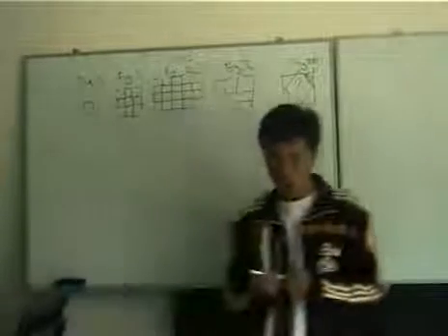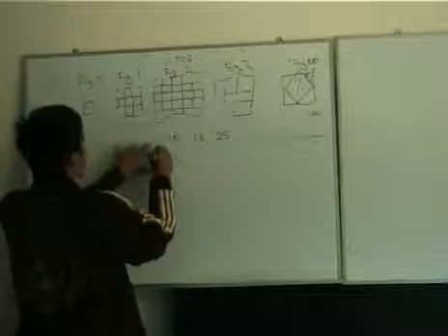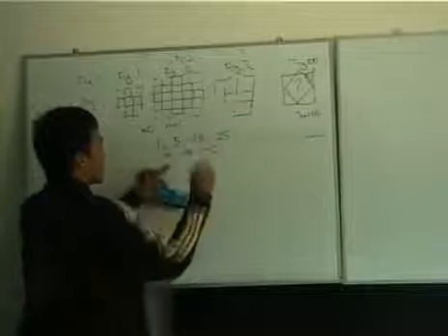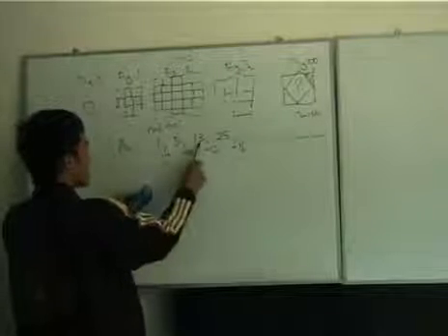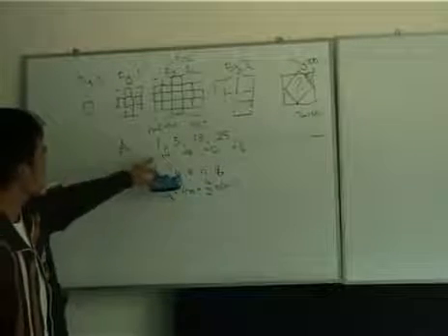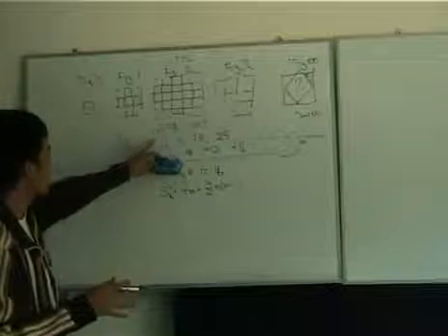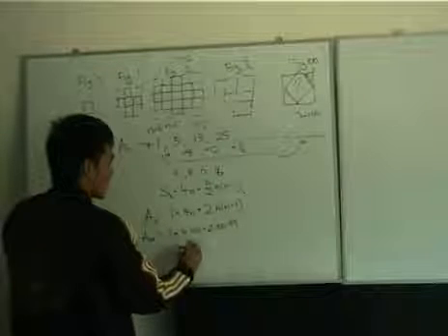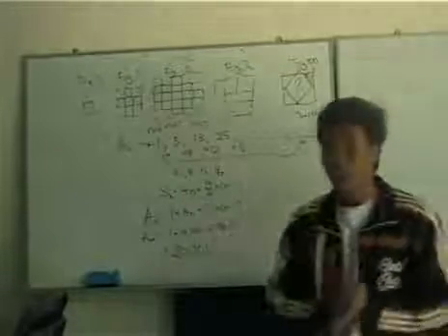2000 AMC12 #8 - Sequences and Series sol2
AMC question on Sequences and Series (low res)
Figures 0, 1, 2 and 3 consist of 1, 5, 13, and 25 non-overlapping unit squares, respectively. if the pattern were continued, how many non-overlapping unit squares would there be in Figure 100?